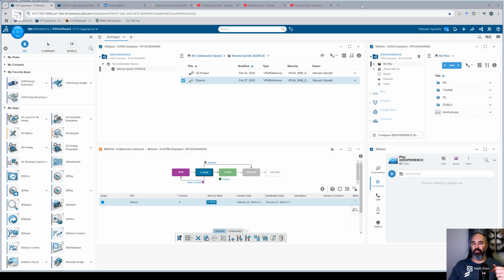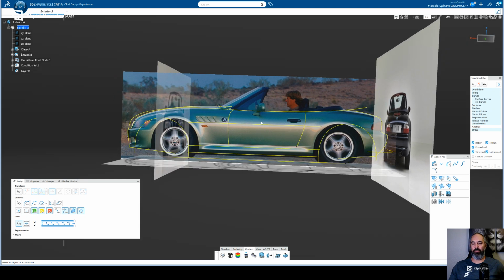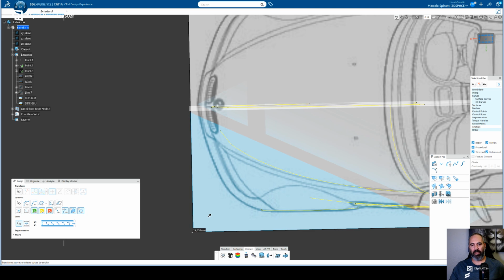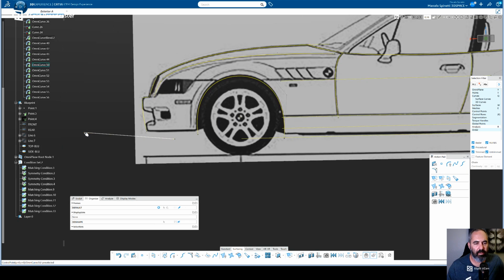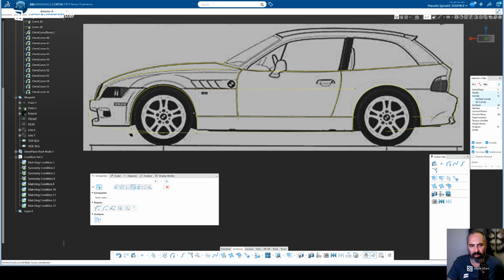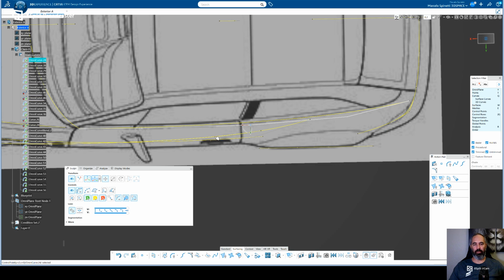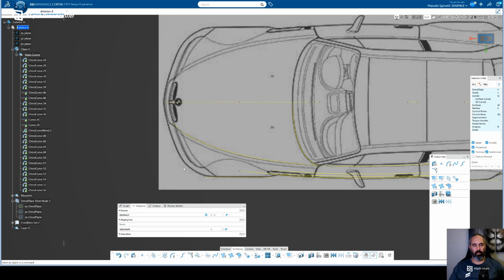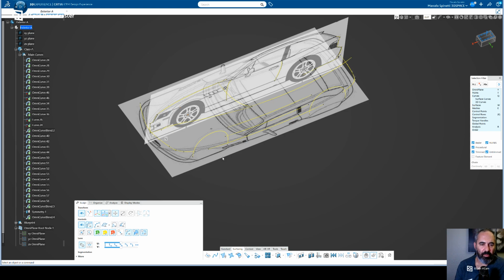Change your Perspective!!!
I'll explore the 3DExperience platform to position the curves.

--Remembering that Class-A isn't only the outer surface, but also the standards applied on the surfaces such as only bezier, no multispan, few control points.